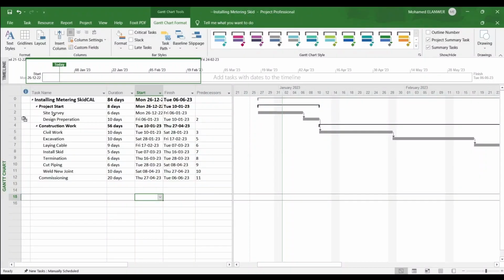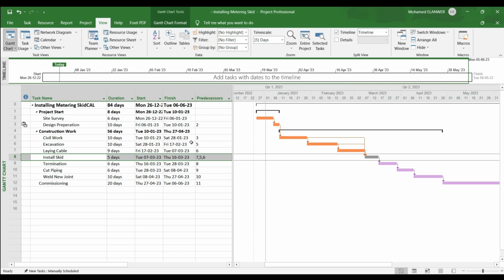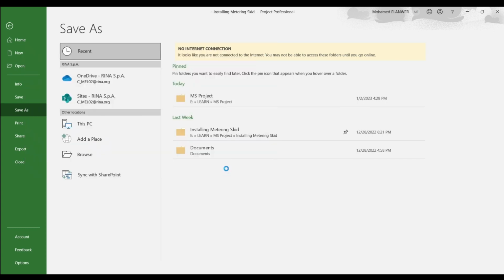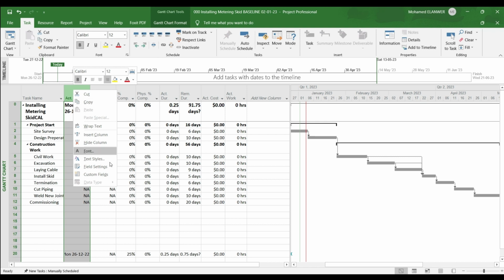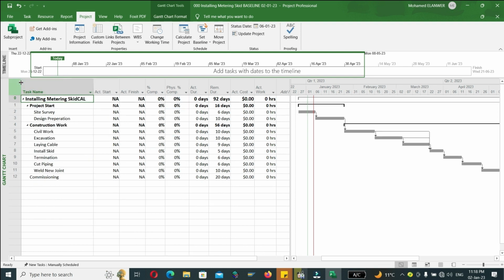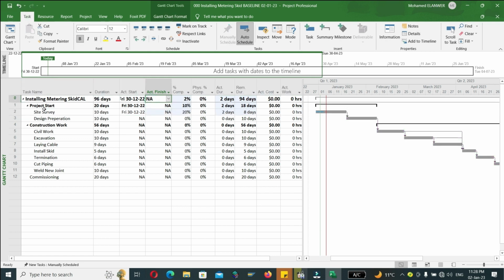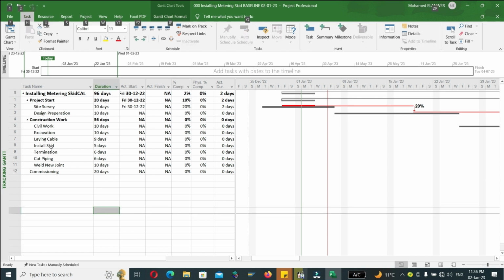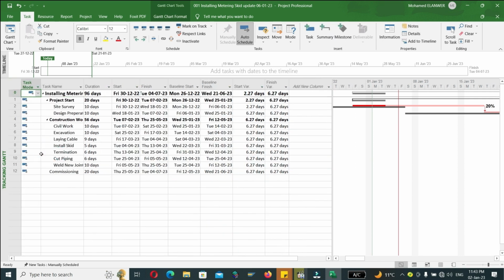010 MS Project Tutorial-Track and Update Project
Track and Update Project (Baseline-Status Date)